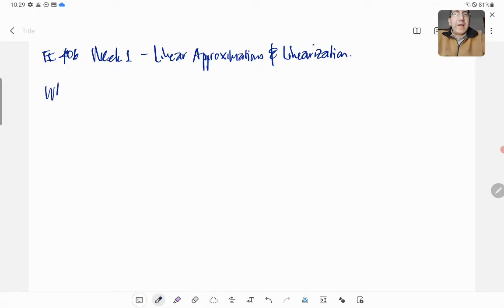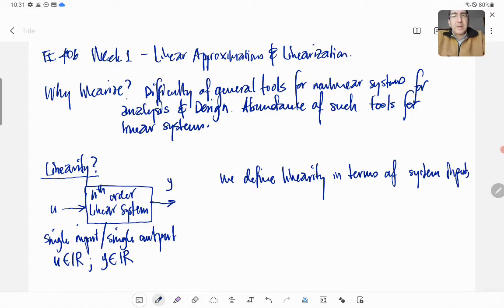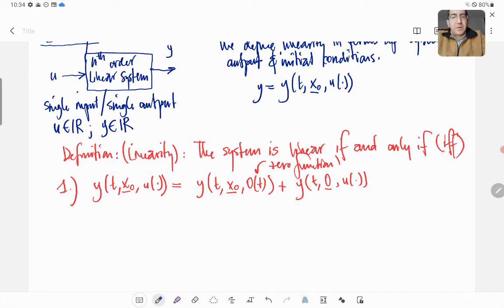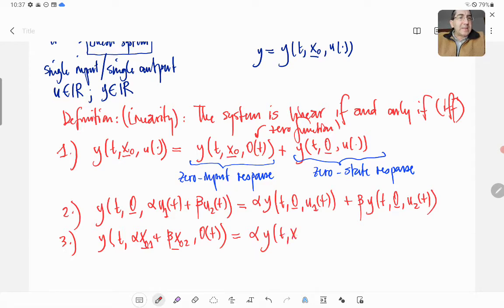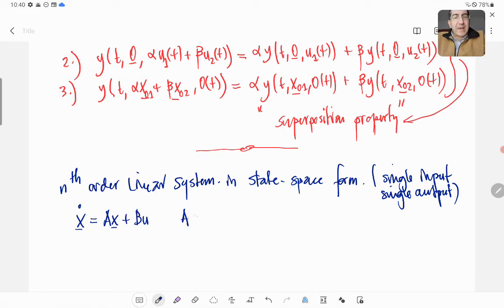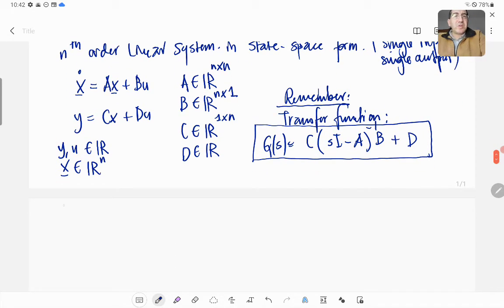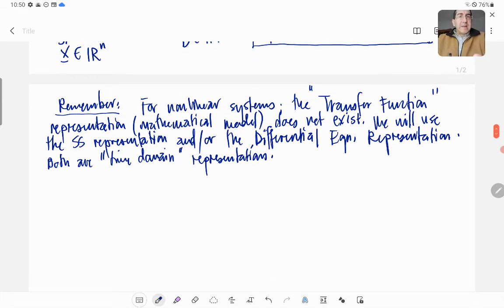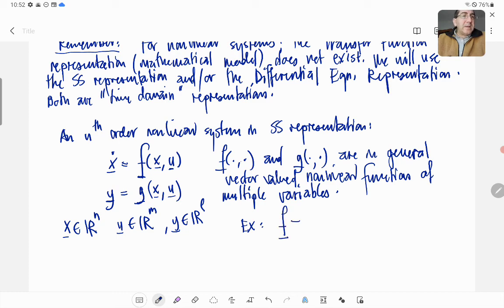Linearization of Nonlinear Systems - I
EE406 Week 2 - Linearity, Linear Approximations to State-Space Nonlinear Systems - Part 1